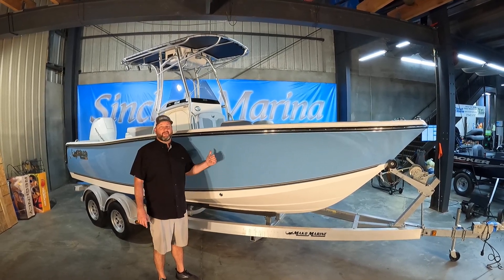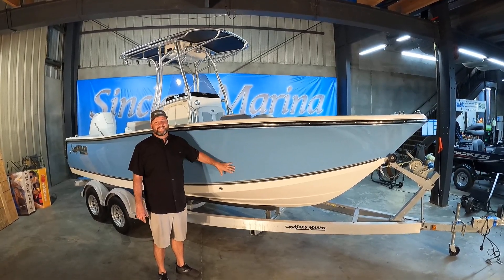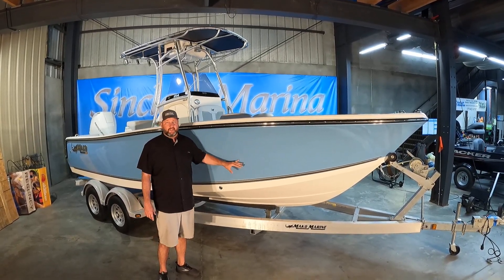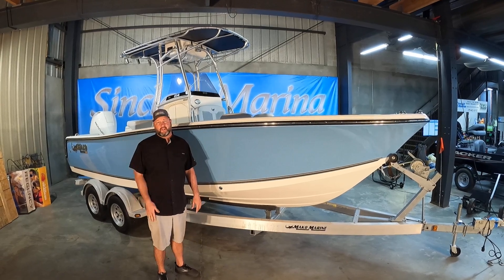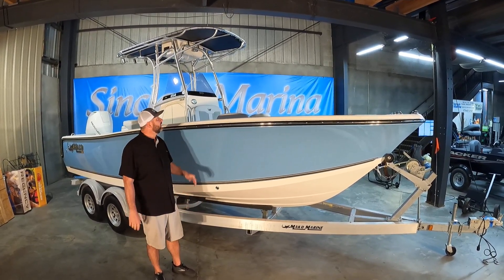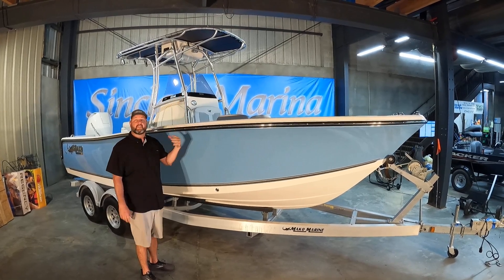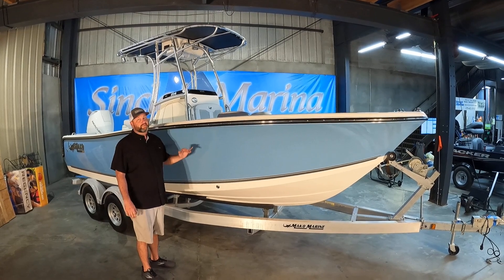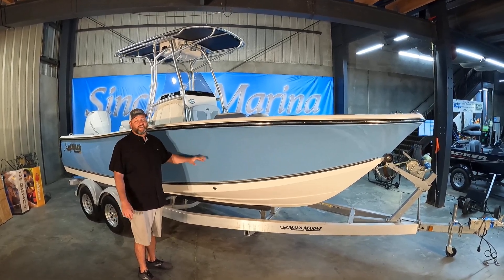2021 Mako 214 CC Walkthrough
Now Available 2021 Demo Boat! 2021 Mako 214 CC powered by a Mercury 200XL 4-stroke. Boat comes equipped with the following: Tandem Axle 2 brake aluminum trailer, two-tone hull color, tilt hydraulic steering, custom fiberglass leaning post, platinum porta-potty on stowaway side, head port light, aft spreader lights, on-board battery charger 20amp, anti-fatigue deck mat with Mako logo, CE certification.

With its aggressive Deep V hull and interior creature comforts, the MAKO 214 CC is the ideal balance of fishing performance and family convenience. Bow, forward console and aft seating adds comfort for family and friends, and the optional deck filler expands the forward lounge area. The versatile 214 CC is overbuilt for safety and comfort. It rides on the legendary MAKO Deep V hull, which dominates chop with its aggressive deadrise and throws down spray with its reverse chines, resulting in a smooth, dry and stable ride. All this, and it's backed by the best factory warranty in saltwater boats—the MAKO Assurance.

Eclipse Marine Group at Sinclair Marina
170 Sinclair Marina Rd
Milledgeville, GA 31061